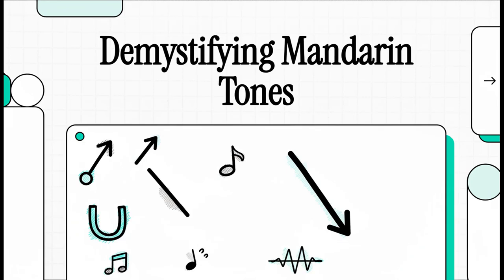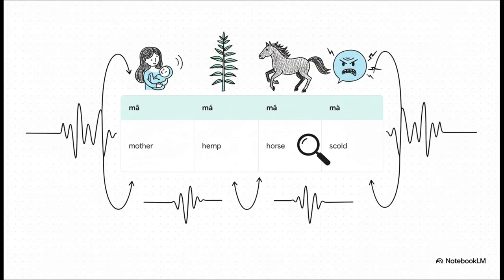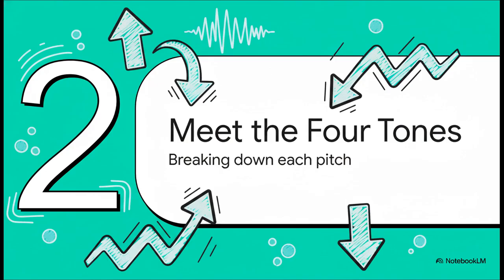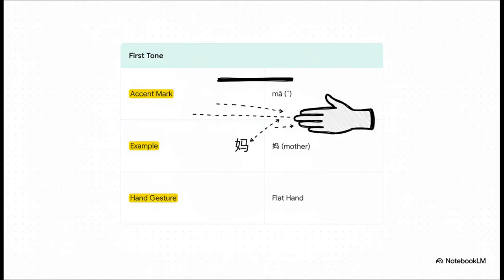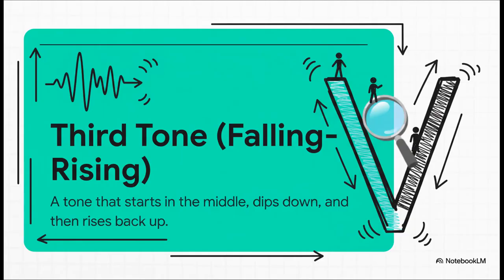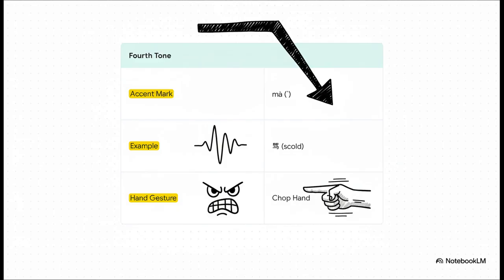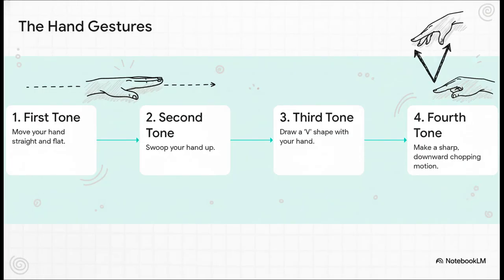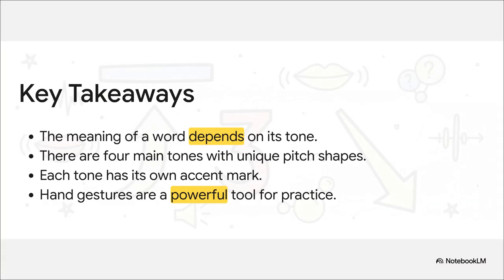Intro to Mandarin Chinese 1.4: Demystifying Mandarin Tones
The source material focuses on the critical function of tonal variation in Mandarin Chinese, establishing that pitch is essential for distinguishing the meanings of words. The text clarifies that the language utilizes four distinct tones, illustrating how a word with the same Pinyin spelling can carry entirely different definitions based solely on its pitch pattern. These tones are specifically identified as the High-Level, Rising, Falling-Rising, and sharp Falling pitches, each corresponding to a unique written accent mark. To assist learners with memory and practice, the document introduces a practical mnemonic method involving specific hand gestures that visually mimic the unique contour of each tone.